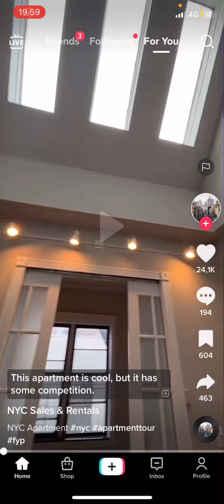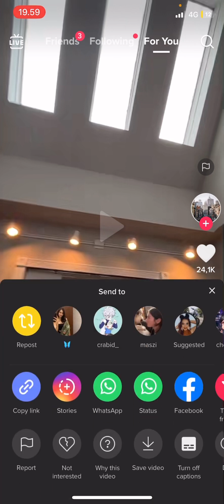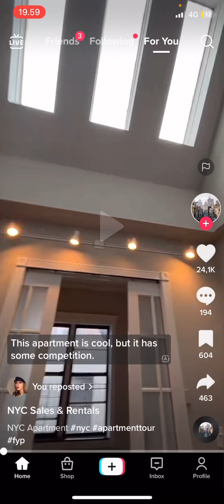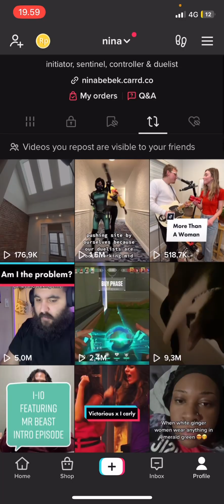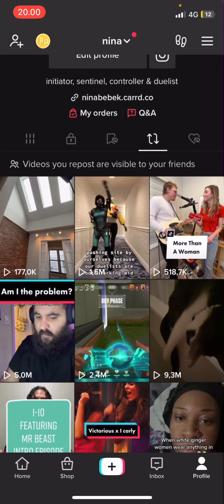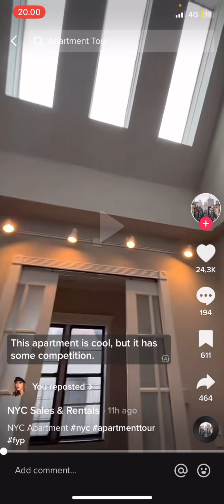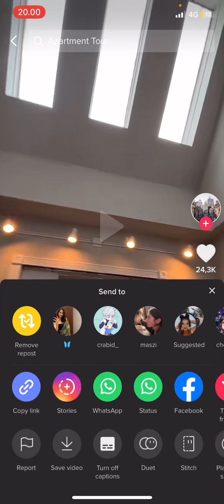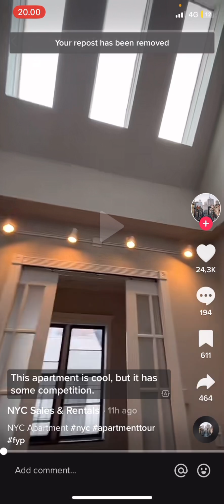Reposting And Removing Reposts On TikTok! How You Can Easily Remove Past Reposts On TikTok?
Learn how you can repost and remove reposts on TikTok by watching this video.